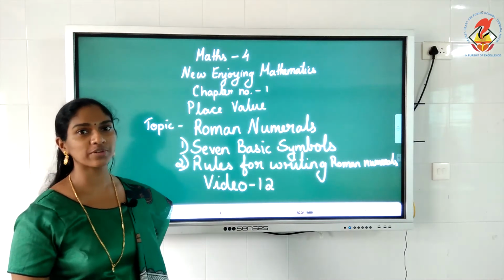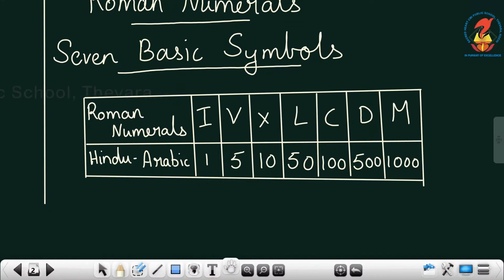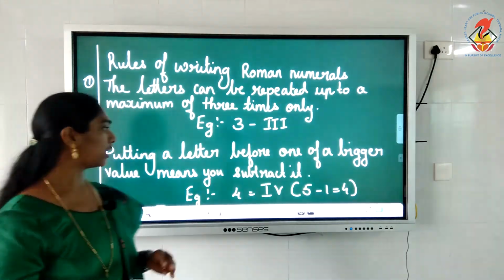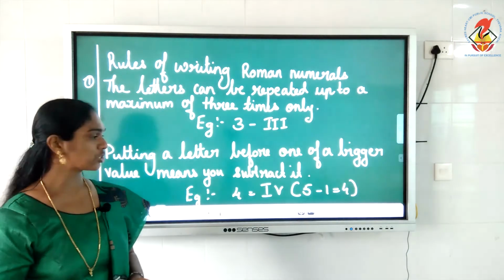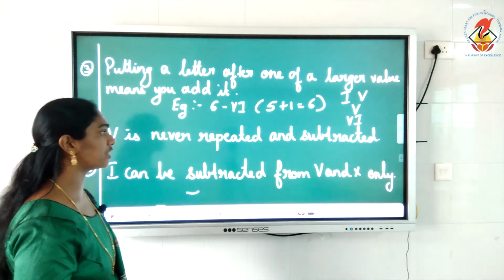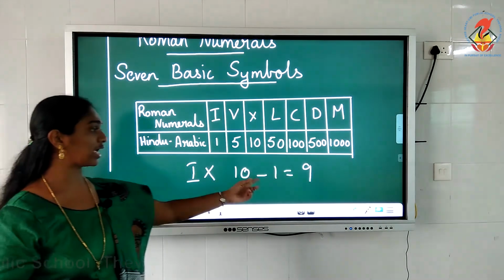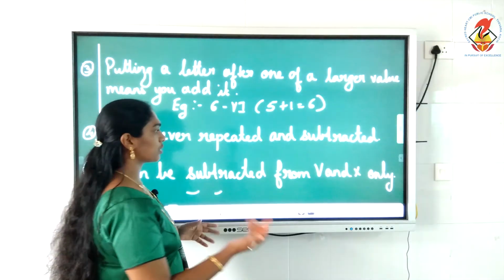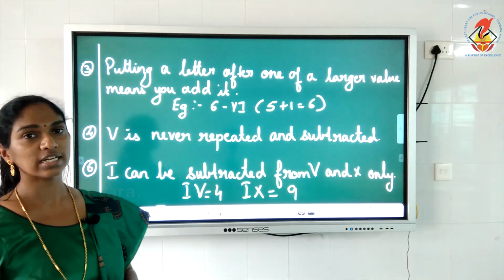Maths04 Chapter 01 Place Value Video 12 Roman Numerals Seven Basic Symbols and Rules for Wri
Maths04 - Chapter 01 - Place Value - Video 12 - Roman Numerals (Seven Basic Symbols and Rules for Writing Roman Numerals)